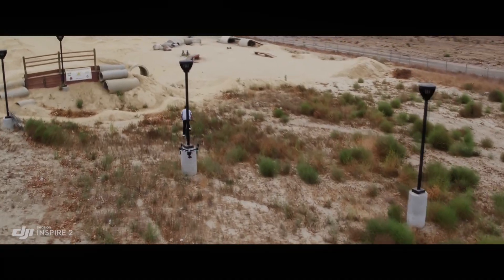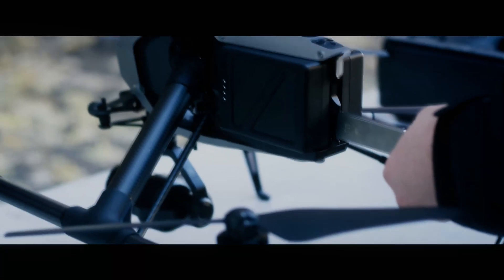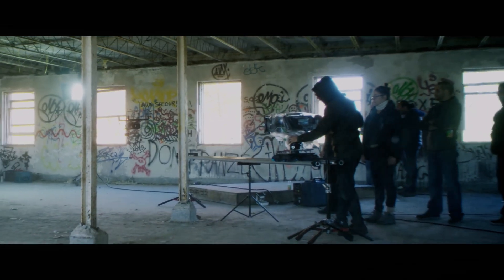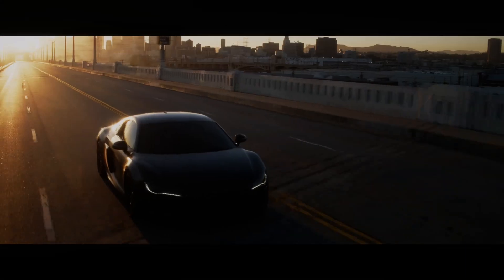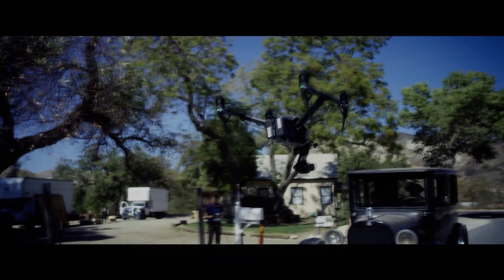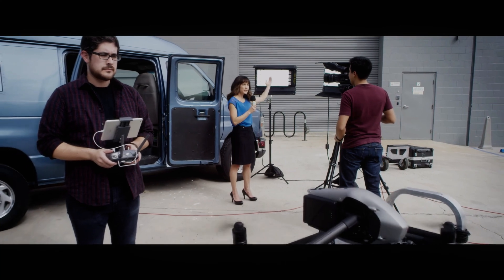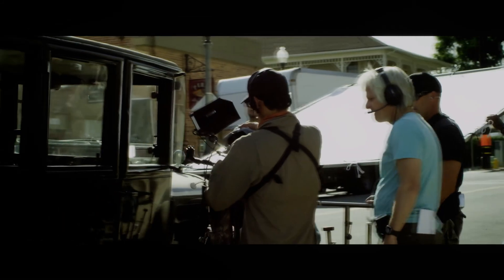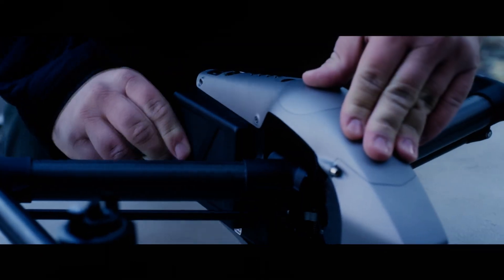DJI Inspire 3 - Potential battery features and improvents in 2023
The DJI Inspire 3 is the highly anticipated new release from the world-renowned drone manufacturer. While details about its release date and features remain scarce, one area that many are hoping to see improvements in is the battery life.

The DJI Inspire 2 already boasts a respectable battery life of around 27 minutes, but with the Inspire 3, we can expect to see even better performance. It's rumored that DJI will introduce a new battery system with the Inspire 3, allowing for longer flight times and quicker charging.

One possible battery feature for the Inspire 3 is a hot-swappable battery system, which would allow users to quickly swap out dead batteries for fully charged ones without having to land the drone. This feature would be a game-changer for professionals who need to keep their drones in the air for extended periods of time.

Another possible feature is an improved battery management system that would allow the drone to automatically optimize its power usage based on the user's flight patterns and environmental conditions. This could extend battery life even further and provide users with more flexibility and control.

Overall, the battery life of the DJI Inspire 3 is sure to be a major selling point for this highly anticipated drone. With rumors of longer flight times and faster charging speeds, we can't wait to see what DJI has in store for us.

It means a lot and helps us to continue creating more videos.

Be sure to check out other videos on the channel for more great content.